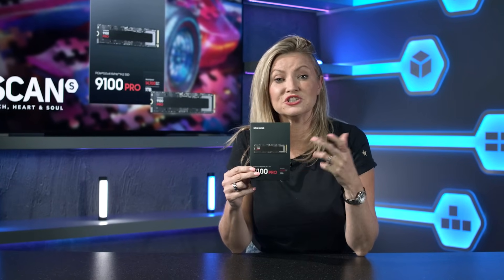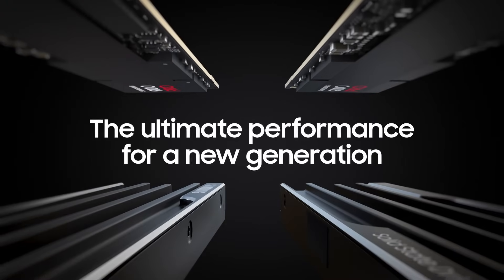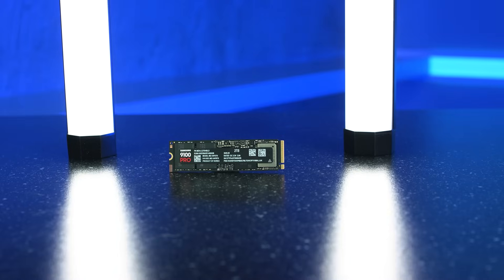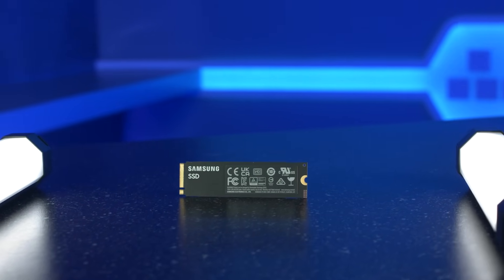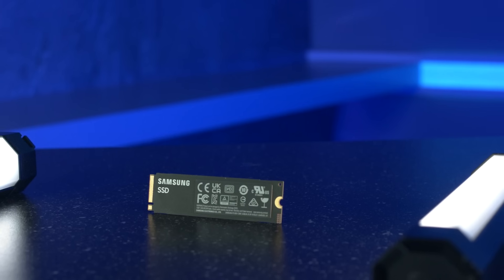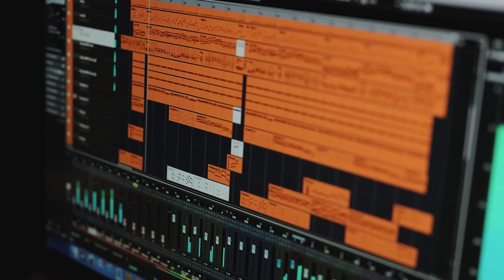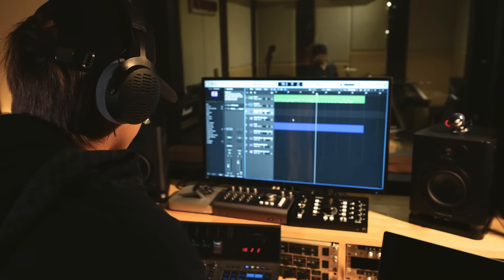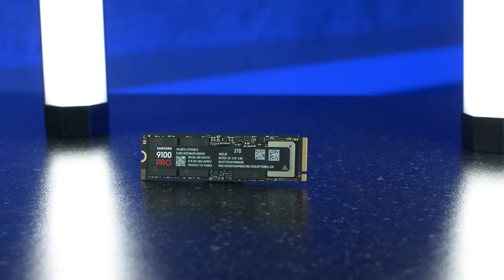This SSD Just Changed the Game | Samsung 9100 Pro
Meet the Samsung 9100 Pro – the SSD redefining speed for creators and gamers alike.
In this video, we dive into Samsung’s flagship PCIe Gen 5 SSD and break down why it’s a game-changer for anyone pushing their system to the limits.

We’ll cover:
The insane read/write speeds (up to 14,800 MB/s!)
How it transforms gaming performance with near-instant load times
Why video editors, 3D designers, and music producers will love its power

Whether you’re building a next-gen rig or upgrading your current workstation, the 9100 Pro delivers next-level performance in a compact design from a brand you trust.